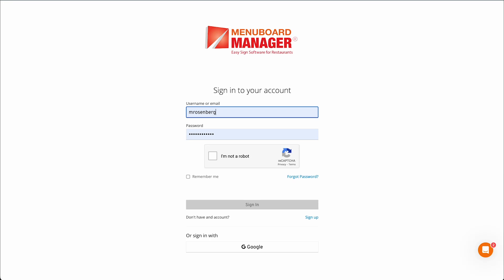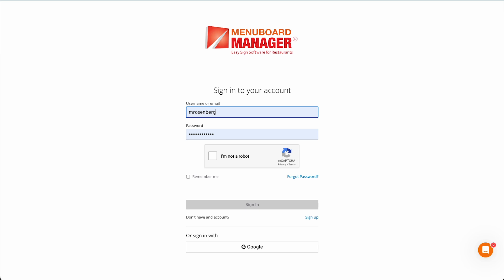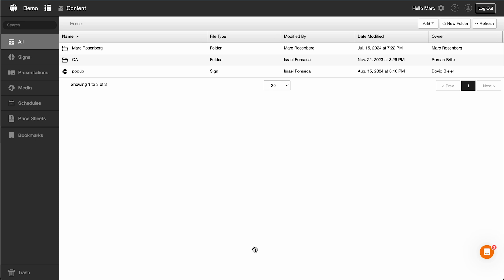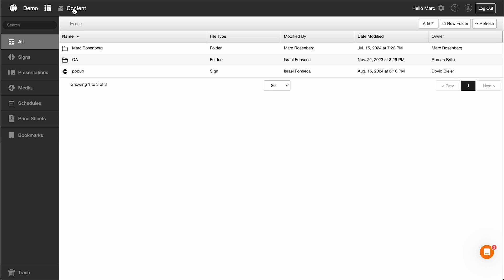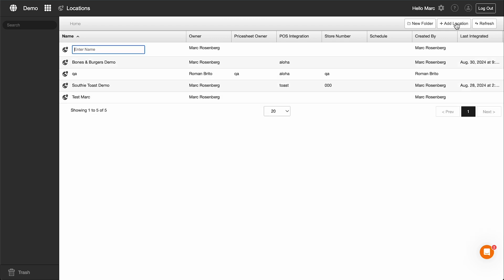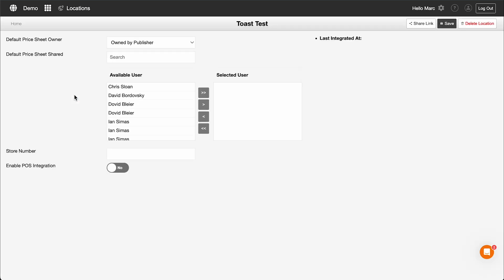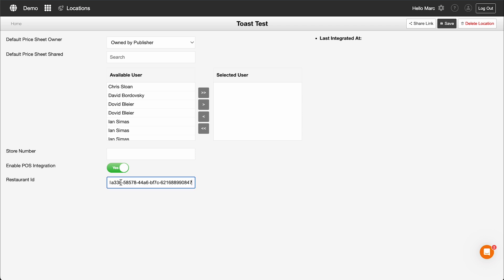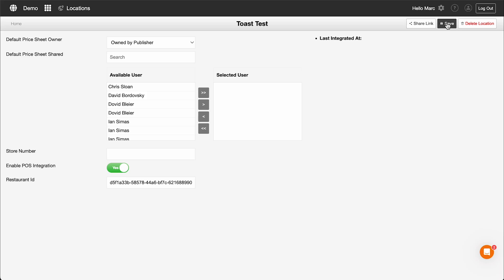Toast Integration MBM